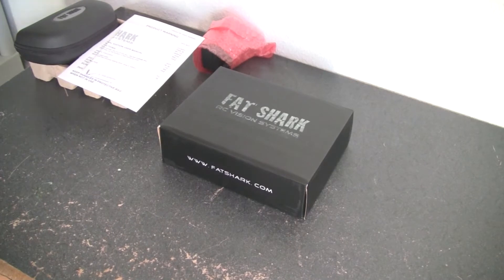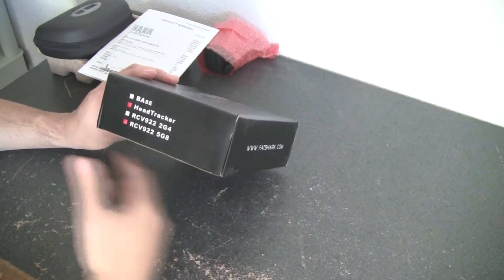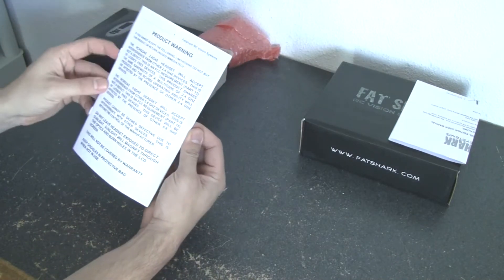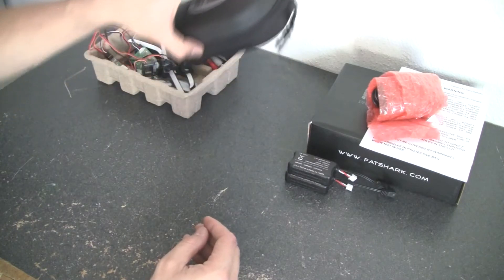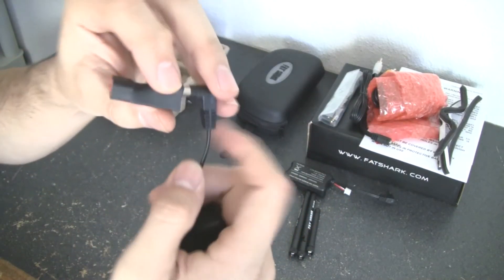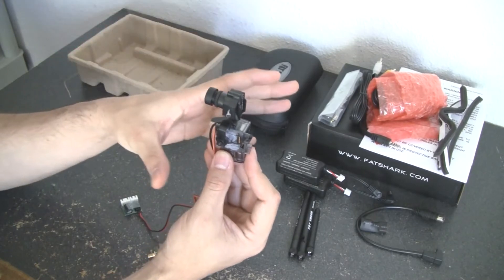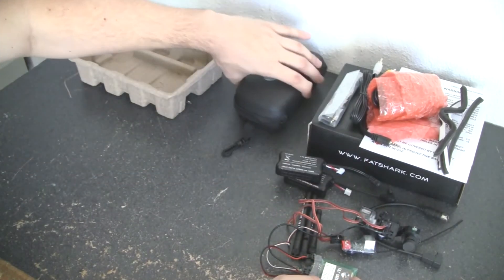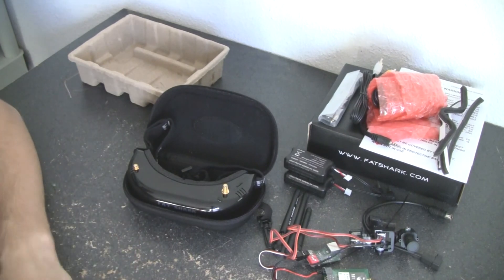FatShark 5.8ghz Teleporter Series Unboxing - FPV System For RC Car Project Part 1